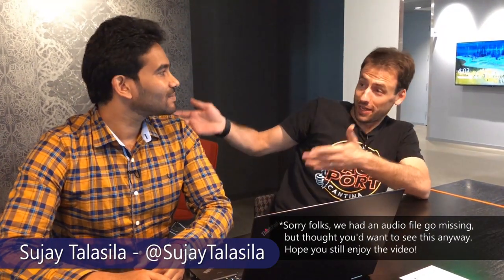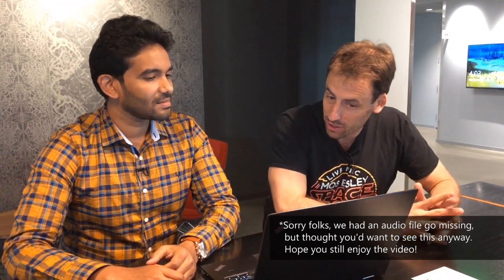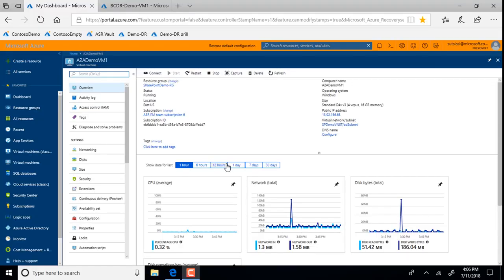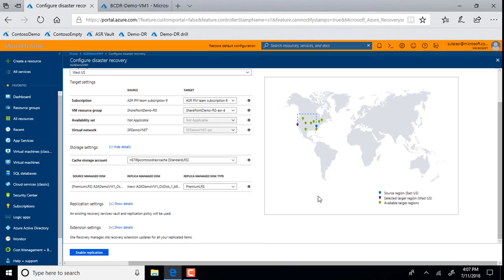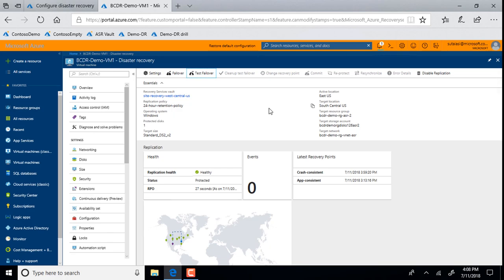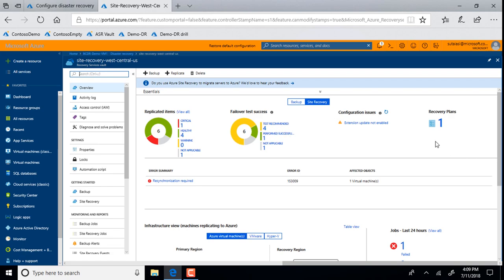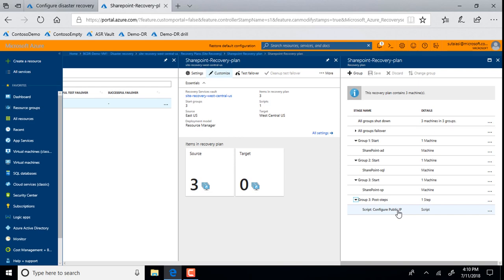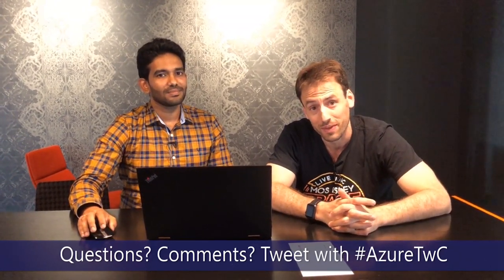Azure Site Recovery between Regions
Corey Sanders, Corporate VP - Microsoft Azure Compute team sat down with Sujay Talasila, Senior PM Manager on the Azure Compute Team to talk about new changes to Azure Site Recovery.

Follow @CoreySandersWA
Follow @RicksterCDN